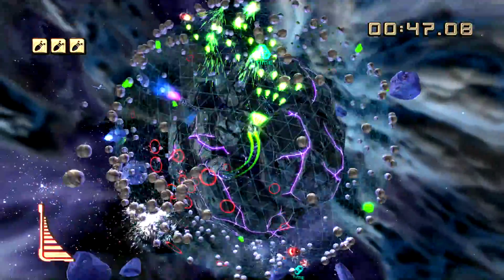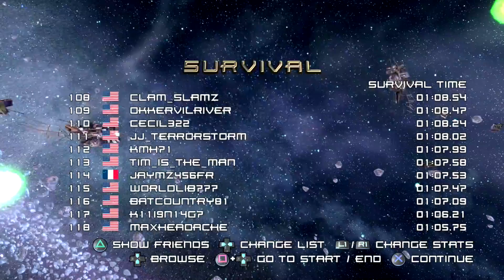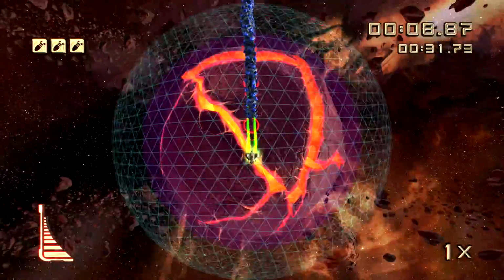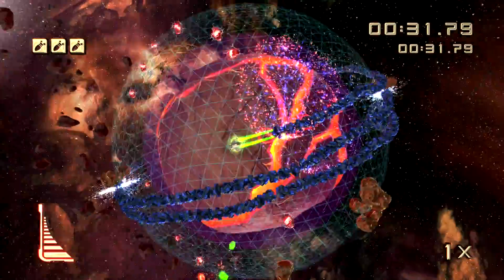Super Stardust Ultra (PS4) Impressions and Gameplay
Super Stardust Ultra hits the PS4. Is it worth the money? Brian runs through the various game modes and gives his impressions of this space-age twin stick shooter!